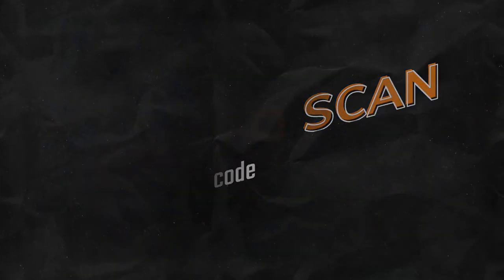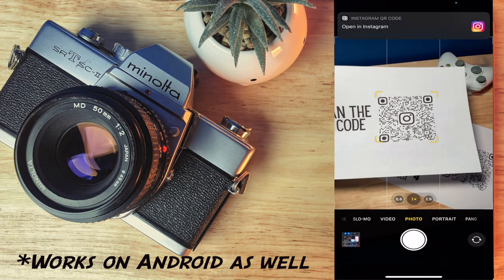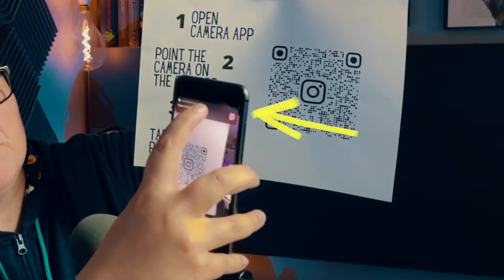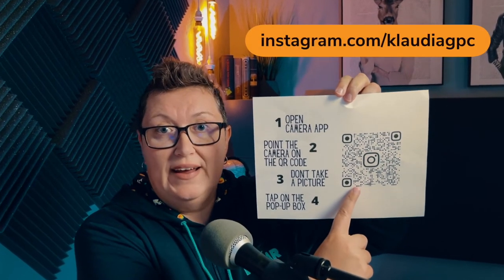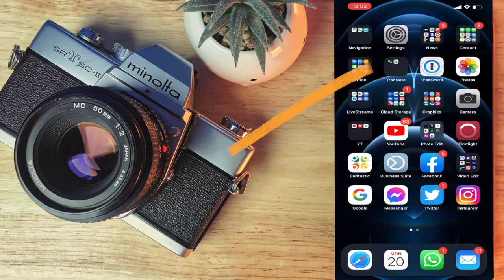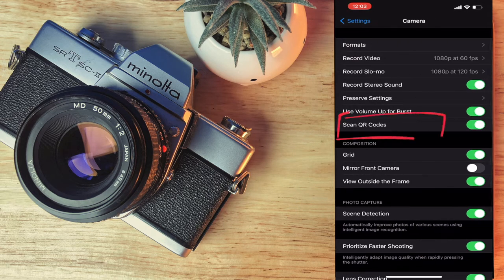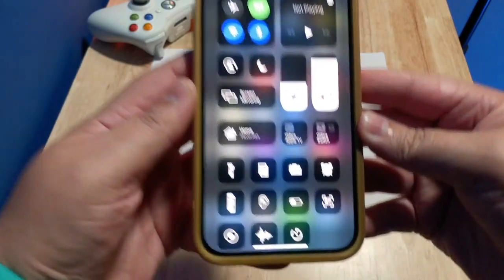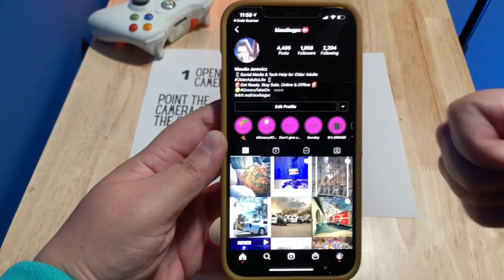How to Scan QR Codes (on iPhone). Easy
Not sure how to scan QR codes on your iPhone? No worries, here are 2 methods of how you can EASILLY scan QR codes without any additional app.

00:11 intro
00:19 scan QR code 1
01:02 settings
01:22 scan QR code 2
01:42 what is a QR code?
02:08 QR codes usage

Here are few examples of QR codes generators in case you decide to create your own QR codes: